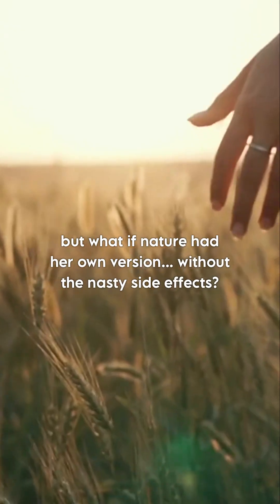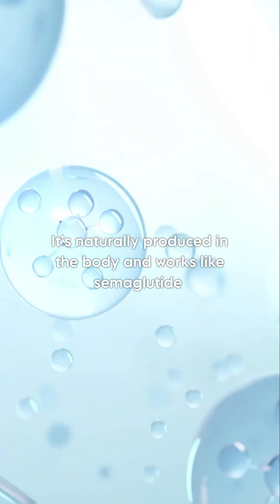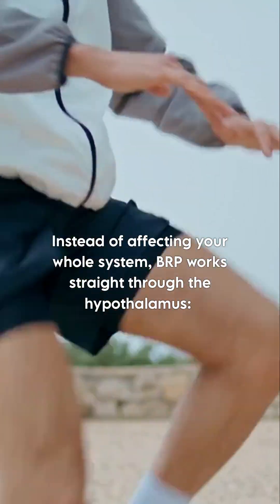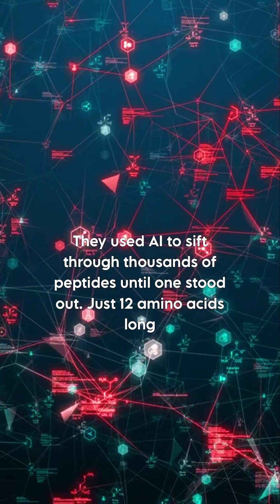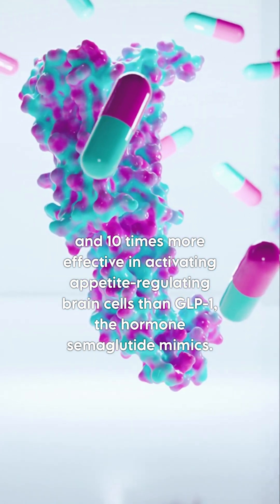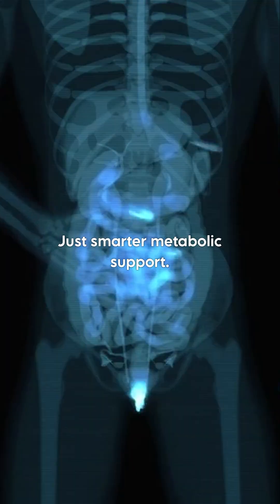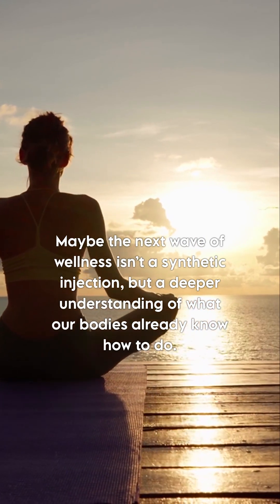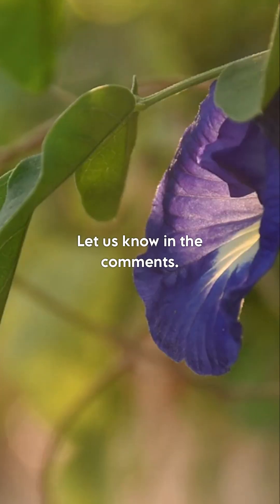The Natural Ozempic? Stanford Just Found This Hunger-Suppressing Molecule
Nature and neuroscience are finally on the same page.

Researchers at Stanford Medicine discovered a 12‑amino‑acid peptide called BRP that mimics the appetite‑suppressing effects of Ozempic‑type drugs, without the nausea, digestive drag, or muscle loss.

It targets the brain’s hunger‑center directly, and tests in animals show up to a 50 % reduction in food intake in just one hour.

What if the next frontier of weight management isn’t a synthetic injection, but a natural molecule your body already knows how to process?